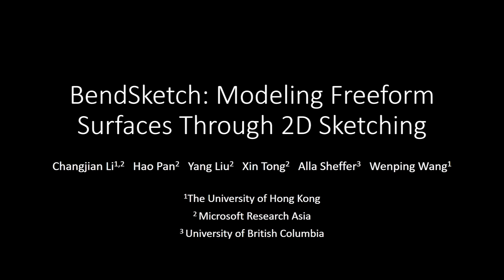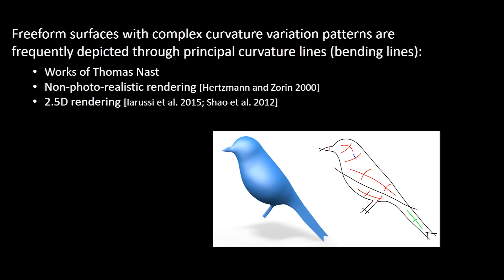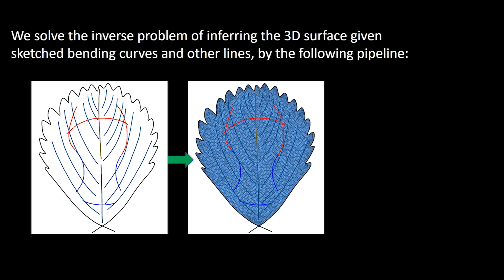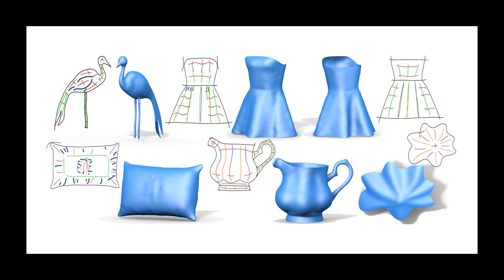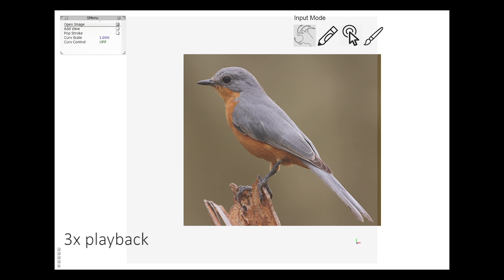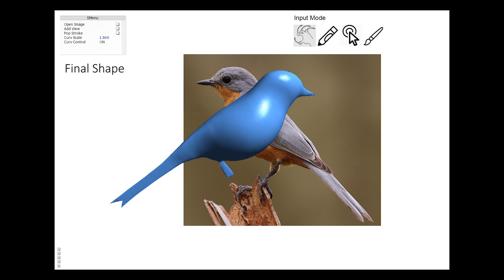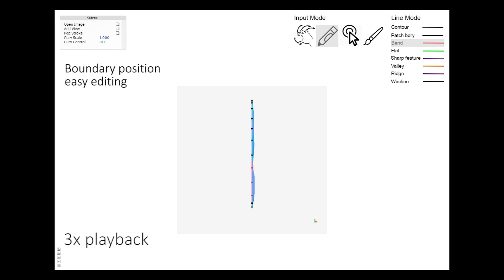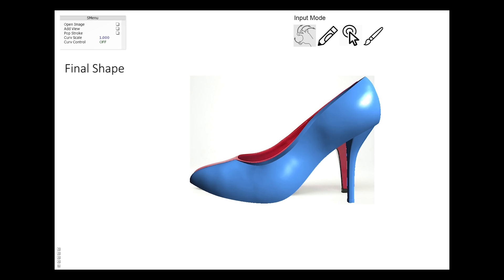BendSketch: Modeling Freeform Surfaces Through 2D Sketching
This is a demo video for the paper "BendSketch: Modeling Freeform Surfaces Through 2D Sketching" by Changjian Li, Hao Pan, Yang Liu, Xin Tong, Alla Sheffer and Wenping Wang, Siggraph 2017.